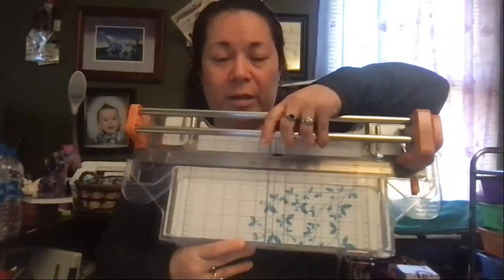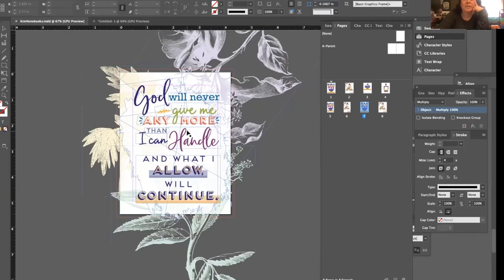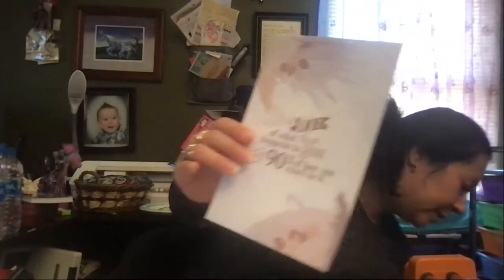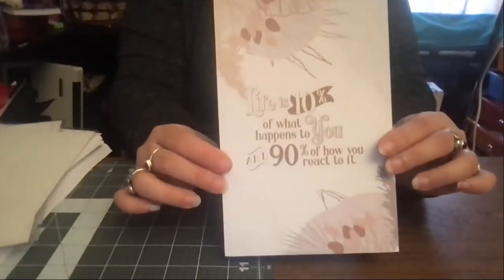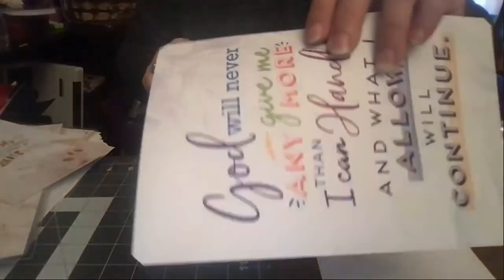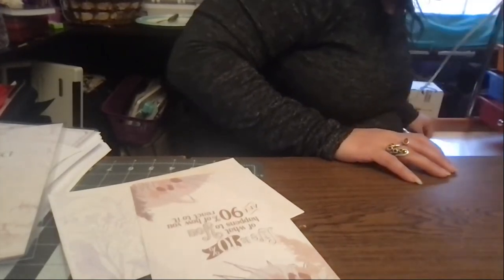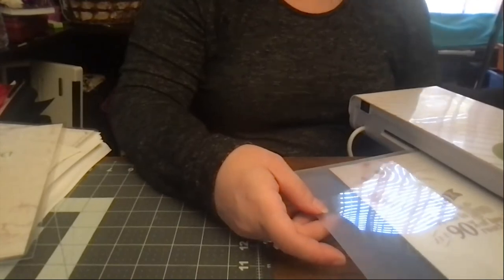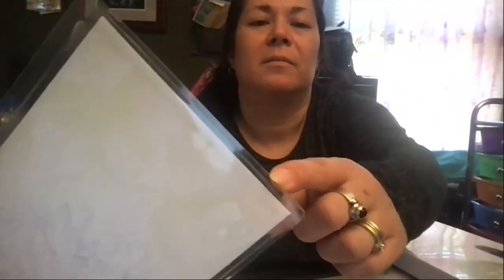Using a Minc Machine to Make and Laminate Journal Covers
This video is how I make my covers for my journals and planners.

I use:
Heidi Swapp Minc Laminator
10 mil GBC Crystal Clear Laminating Pouches
We R Memory Keepers Corner Rounder
Fiskars Rotary Cutter
Adobe InDesign
HP 255 Color Laser Jet Pro
HP Photo 7525
Online labels sticker Paper - OL175WS white matte for laser/inkjet